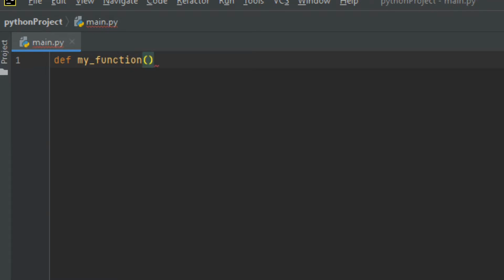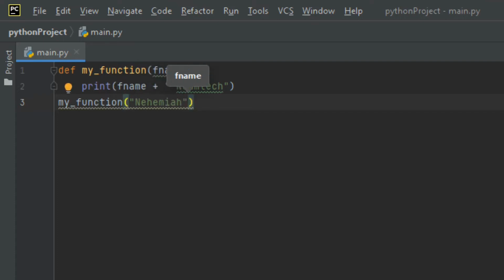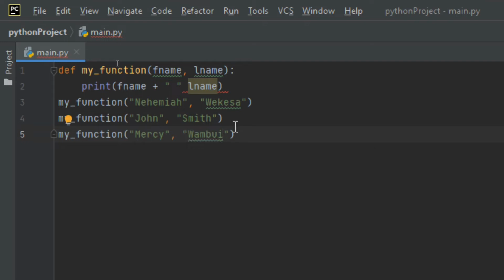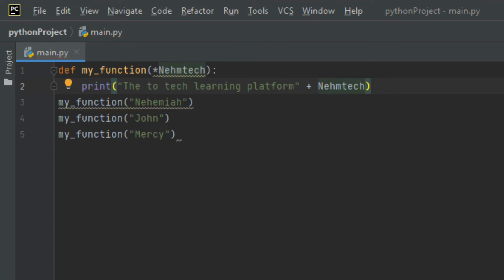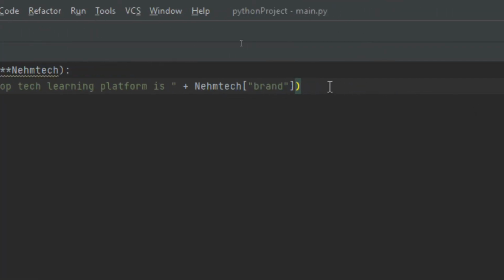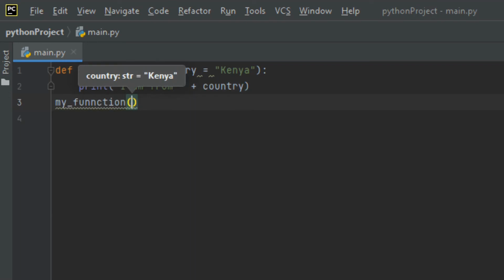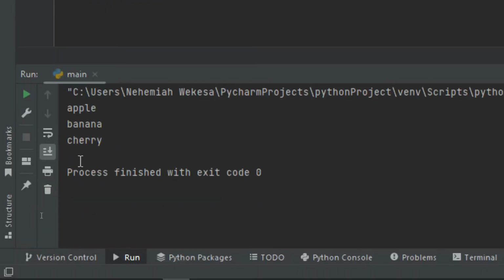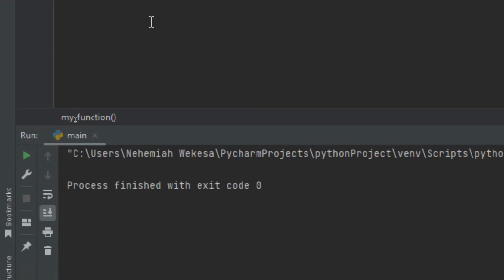PYTHON PROGRAMMING. LESSON 16 || PYTHON FUNCTIONS